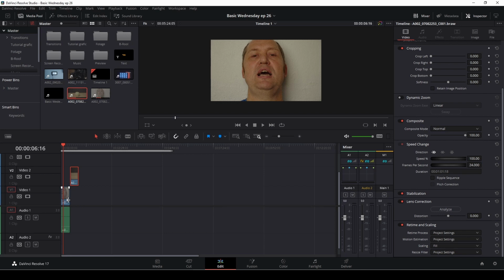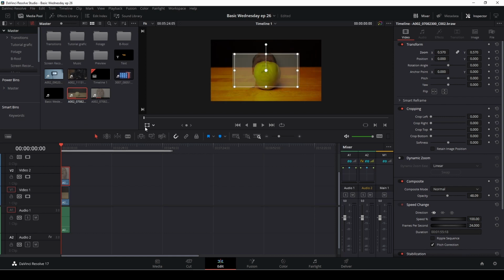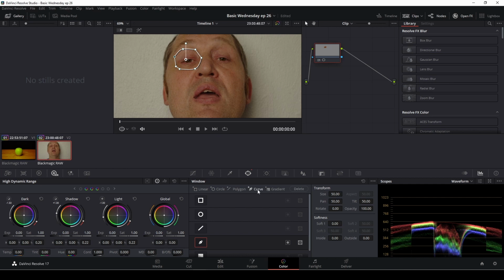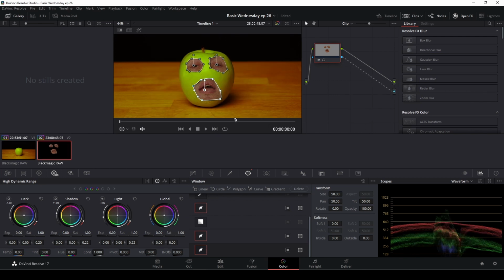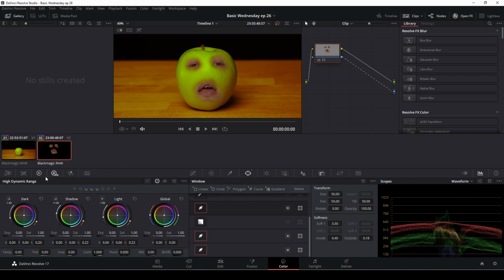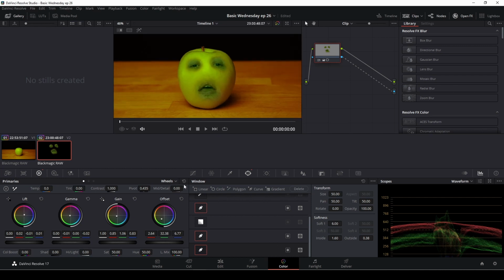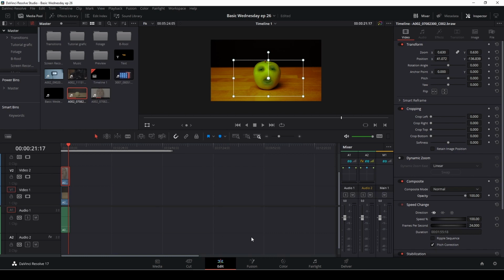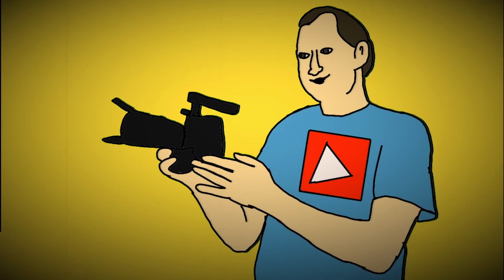Basic Wednesday episode #26 Become a fruit in the color page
Basic Wednesday episode #26 How become a fruit using Davinci Resolve 17
In episode # 26, we look at how to become a fruit in the color page inside Davinci Resolve 17.

00:00 Intro
01:01 Getting Started
02:15 Working in the color page